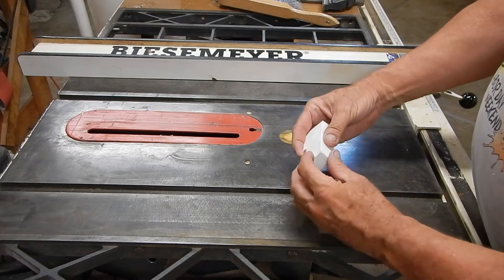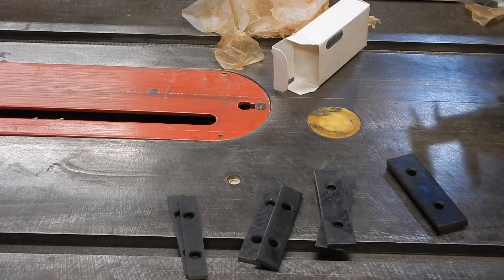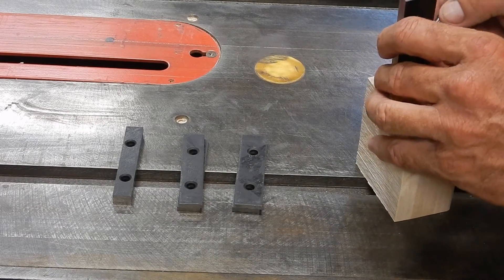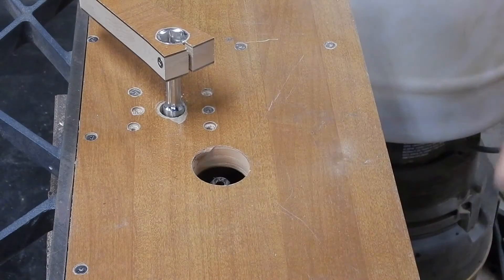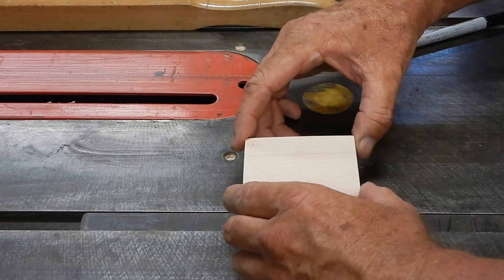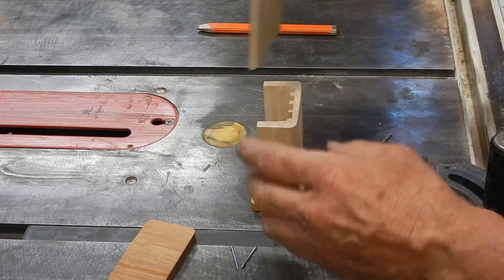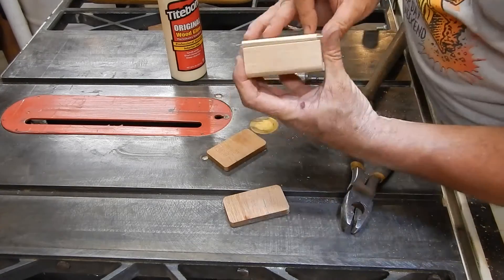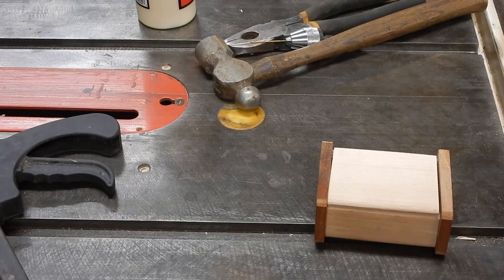Make a Storage Box for Parallel Blocks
I recently got a set of parallel blocks for the milling machine and they came with no storage box. Here is one way to make that box!